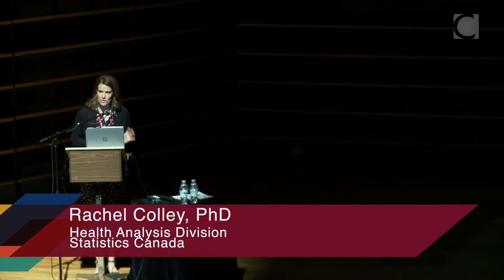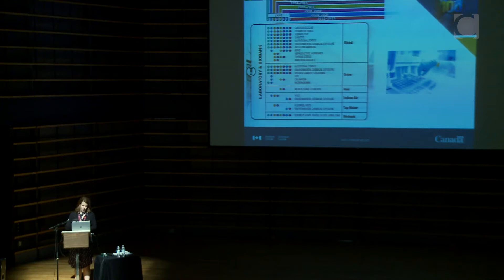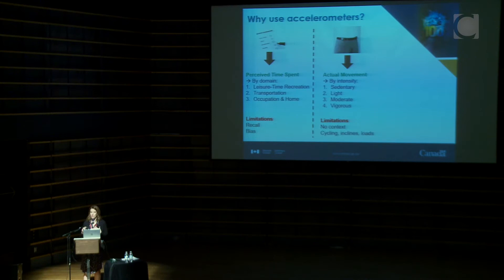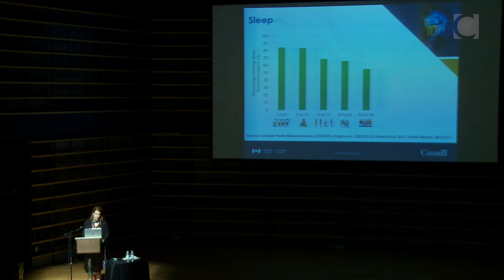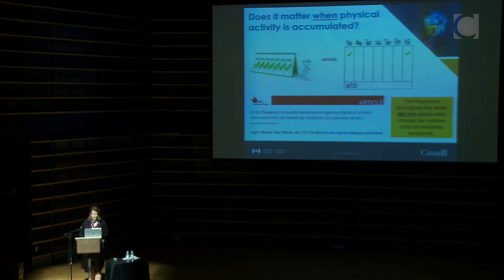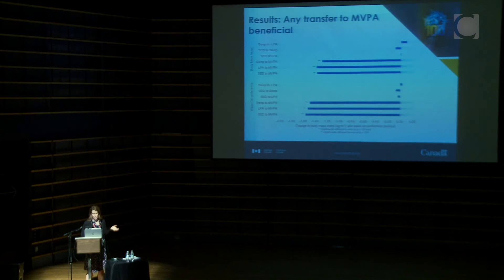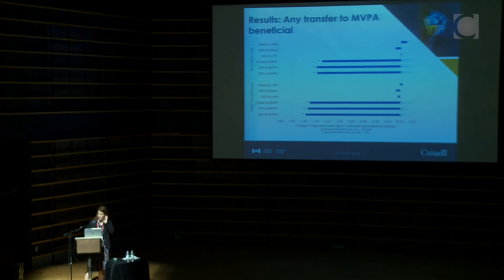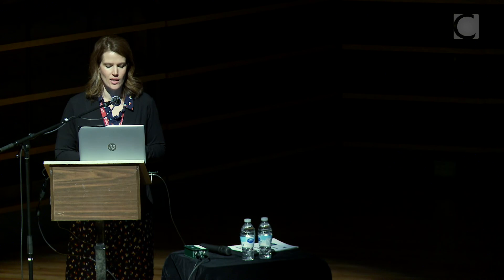PERFORM Centre Research Conference at Concordia (2018) – Rachel Colley, PhD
A decade of measuring physical activity using accelerometers in the Canadian Health Measures Survey – What have we learned?, a talk by Dr. Rachel Colley, researcher in the Health Analysis Division of Statistics Canada.